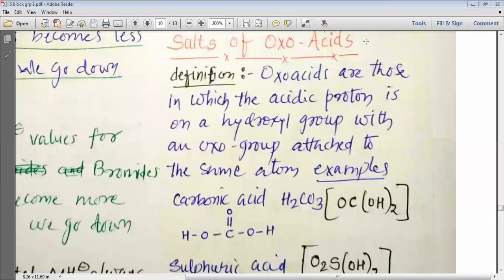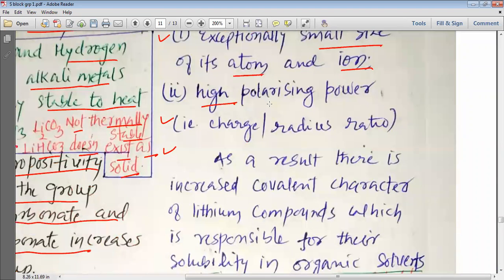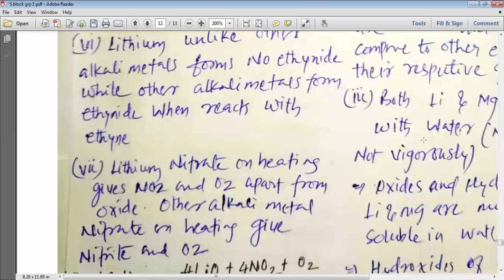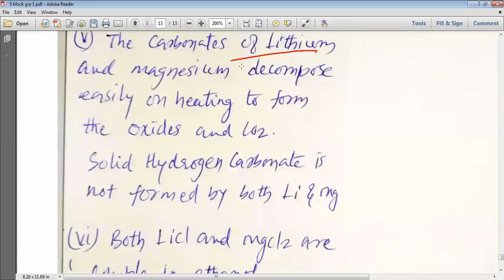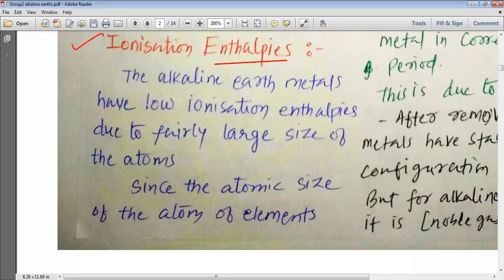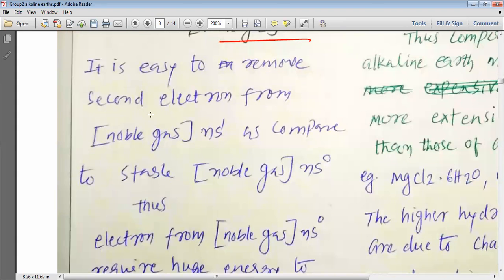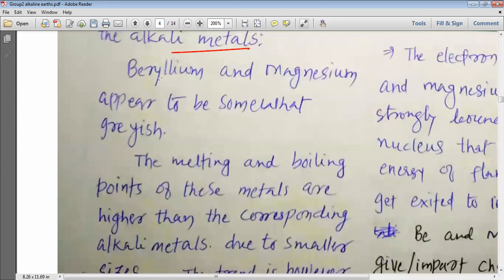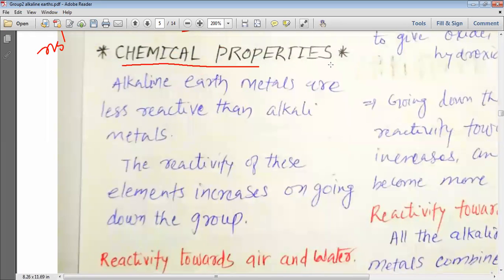Group1 Oxoacids Li Anomalous properties Diagonal relation to Mg Group2 Periodic & Physical property